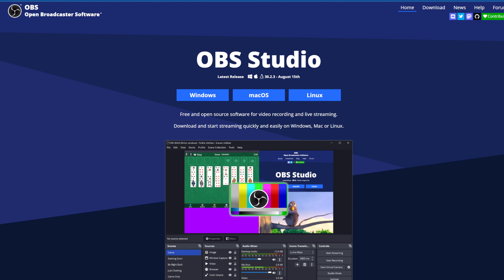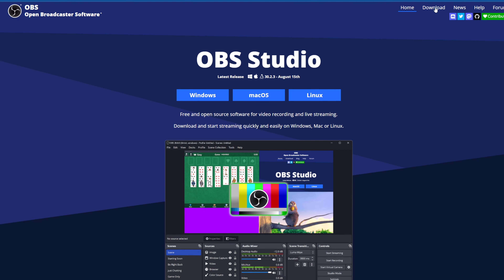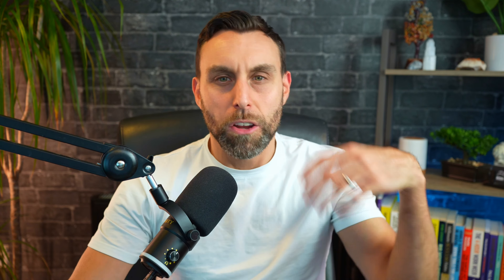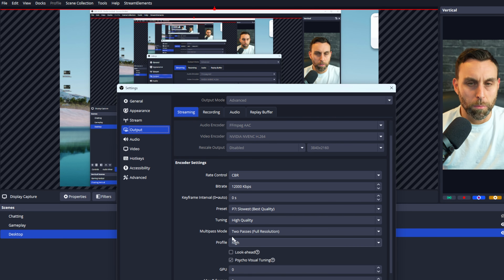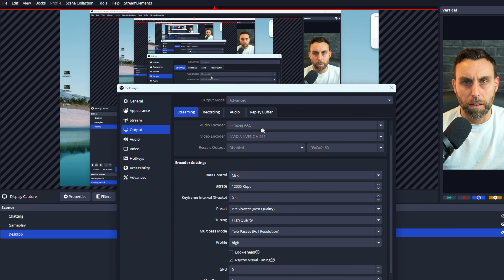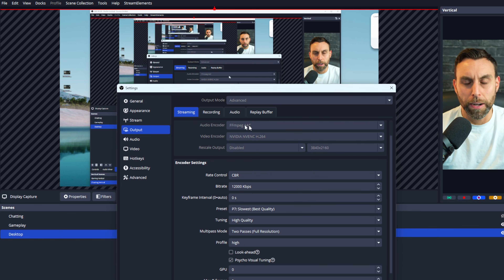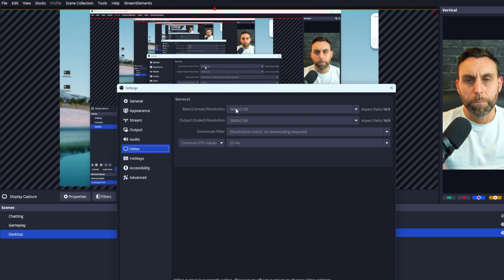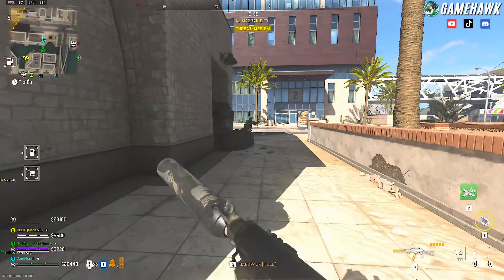Making Videos Will NEVER Be the Same After This!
🎼Music, SFX & Stock Footage from Artlist (Get 2 Months Free)

📸 Cameras & Lenses
Sony A7IV Full Frame Camera
Sony ZV-E1 Full Frame Camera
Sony 35mm f1.4 GM Lens
DJI Osmo Pocket 3 Creator Combo
iPhone 16 Pro 256GB Black

🎙 Microphones
Deity VO 7U Podcast Mic
DJI Mic 2 Wireless Lav Mic
Boya Wireless Mic for iPhone

🎧 Accessories
Rodecaster Duo Audio interface
Rode NTH-100 Headphones
Ladder Shelving Unit
Govee LED Floor Lamp
Govee LED Light Bars